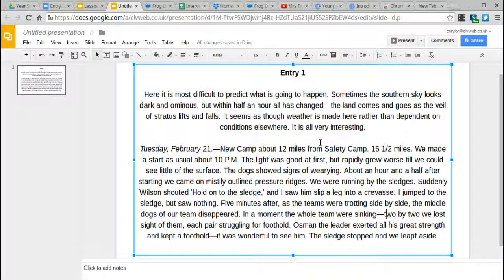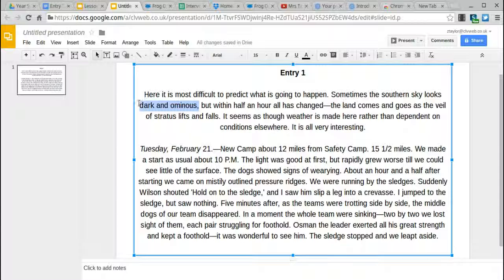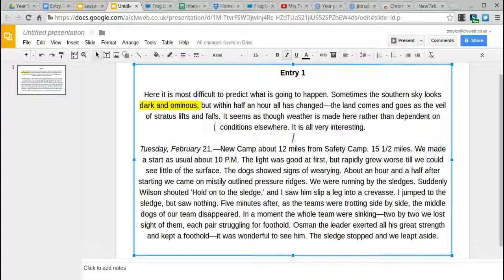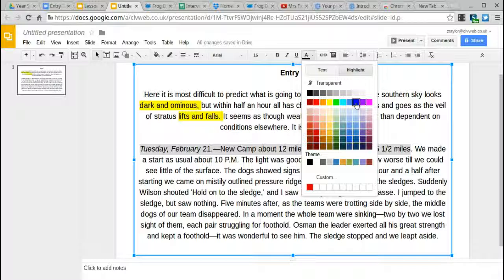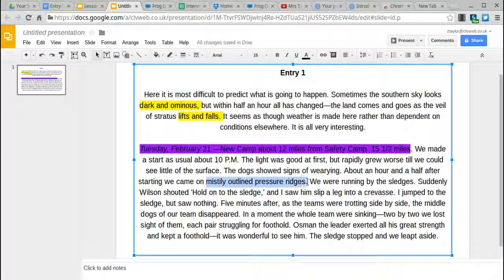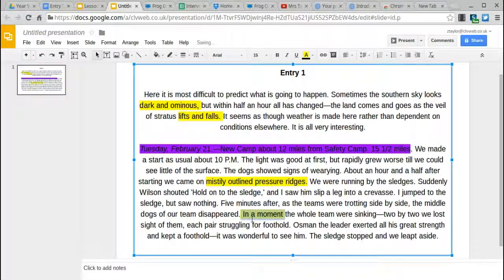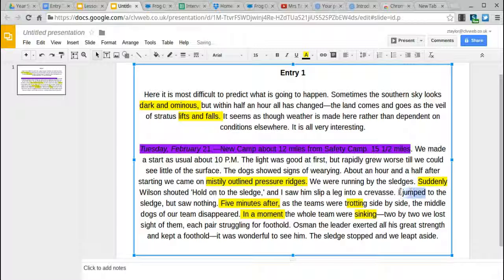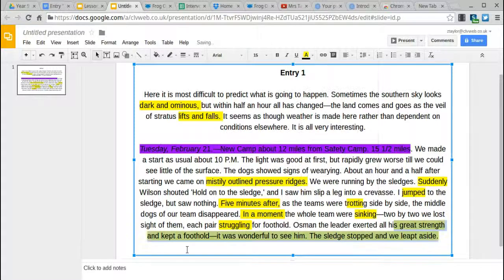Lesson 2- Analysing Captain Scott's Diary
A revision/pre learning clip analysing the features of Captain Scott's Diary